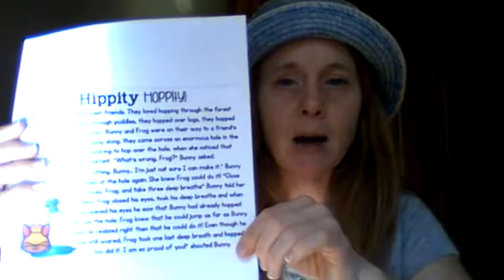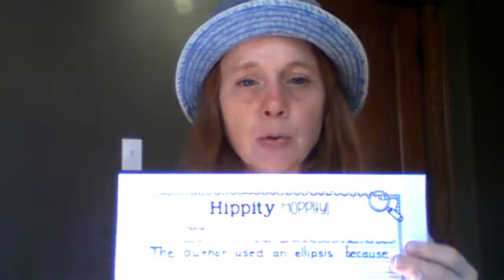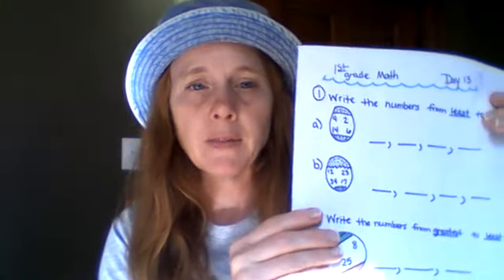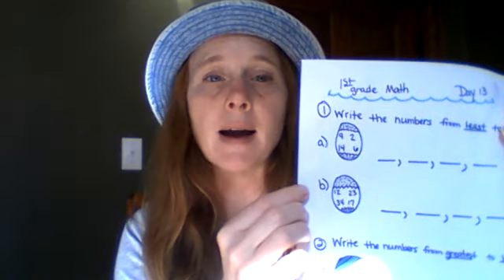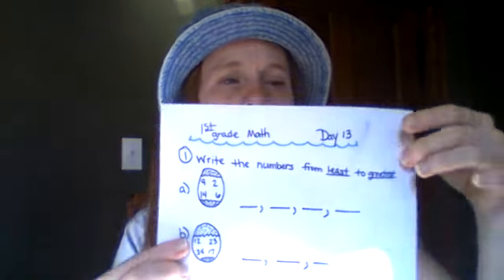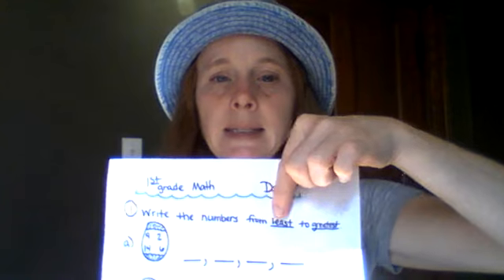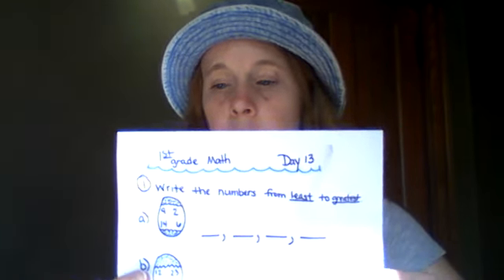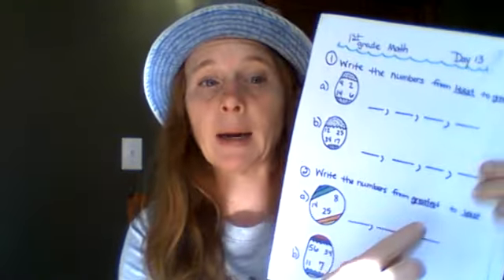Thursday April 9 Day 13